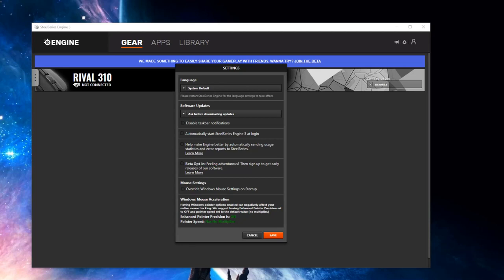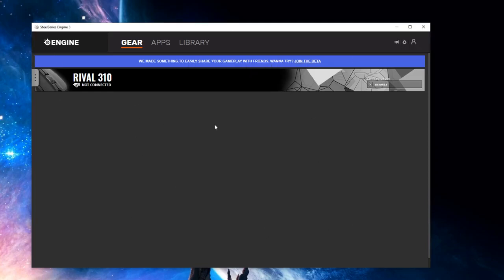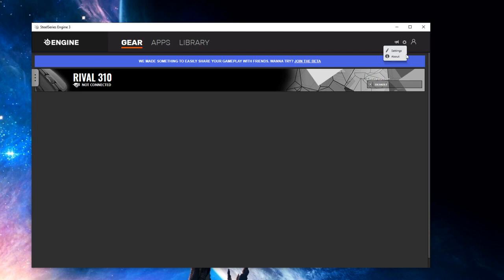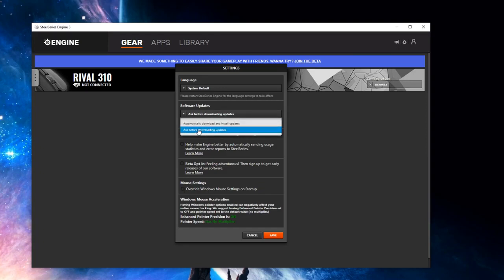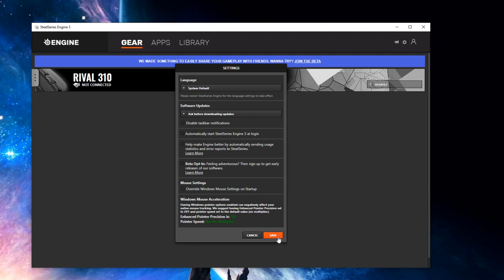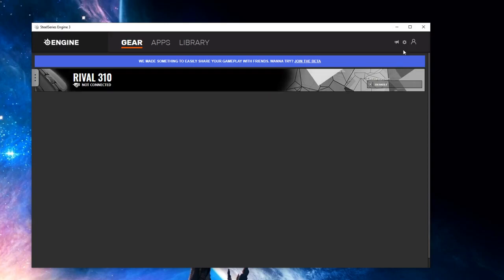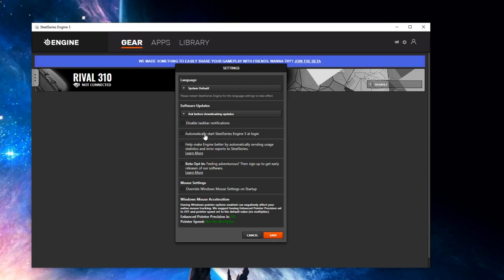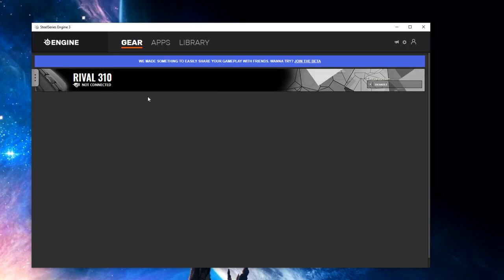How to Disable Steelseries Updates? [Keep Current Debounce]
How to Disable Steelseries Updates?

Download the Steelseries Engine 3 PRIOR to buying ur mouse (Rival 3, Rival 310, Rival 600). Then follow the process to preventing updates from being installed which would INCREASE your debounce time.

Shoutout to Secret Chat.

Hello, my name is Tesla (formerly known as Boyten88). I make videos on whether (insert mouse here) can drag click.

The next video I am going to make is on whether the Bloody N50 can drag click high CPS or not.

FAQs:

⚡What gamemodes do I play?

I play bedwars and skywars, and I mainly moonwalk. I like playing on housing as well!

⚡What mice do I own?

Here is a list of mice I currently own or used to own:

Mouse destroyed: Bloody A70 II (uses 3327), Bloody Abedless II (uses BC3332-S)

⚡What mice do I recommend for drag clicking?

I recommend that you buy the Roccat kain 100, 102, 120, 122, kone pro, or kone pro air. The bloody a70, a70II, a60, abedless, or abedless II are good options as well.

⚡Who is this video made for?

The intended audience base are mainly those who moonwalk, breezily, witchly, god bridge, or telly bridge. This video is intended for drag clickers (who are curious about mice) who play on hypixel, antiac, bridgerland, mcplayhd, potato, or greev. This channel is for those who watch BedlessNoob, Misdemeanors, Telly, Doogile, Crinek, RKY, Teddynator, H3lix, Flowaze, Misdemeanors, MrDerpinati, Minutetech, Intel Edits, MontclairBear, 7Evan7, Derpled, NotNico, Wallibear, and Trycs.